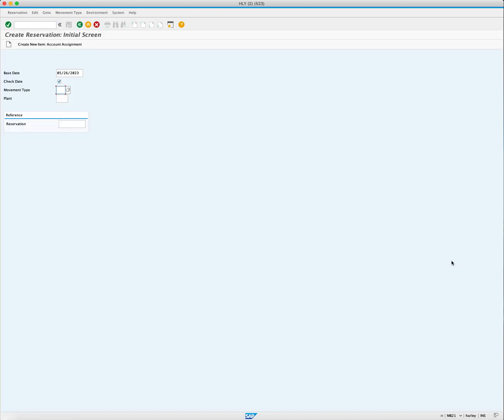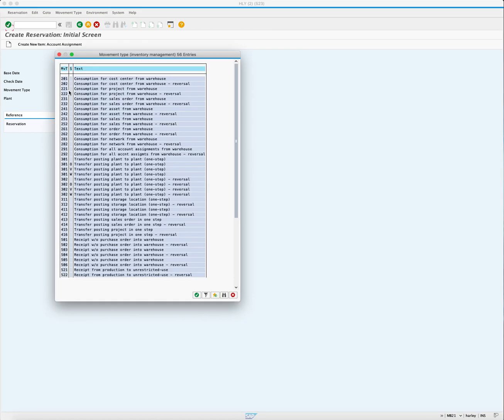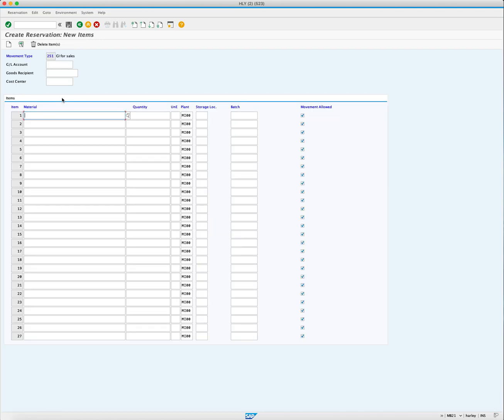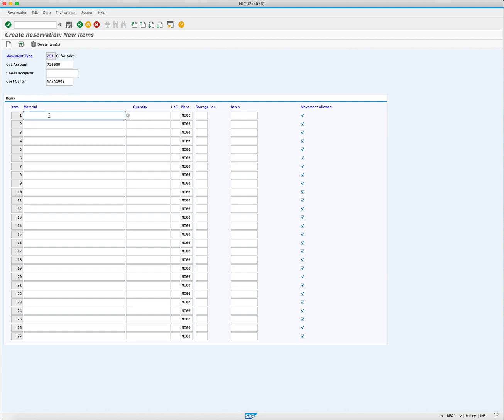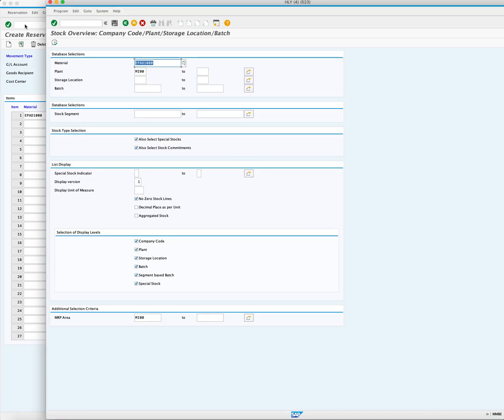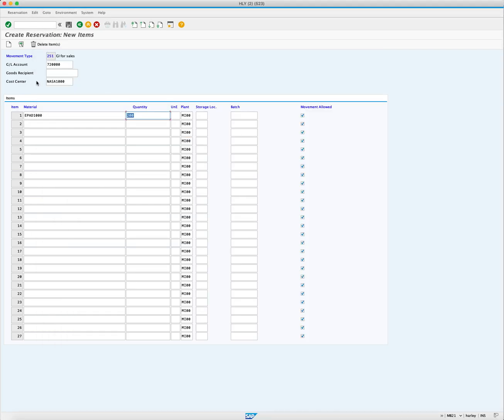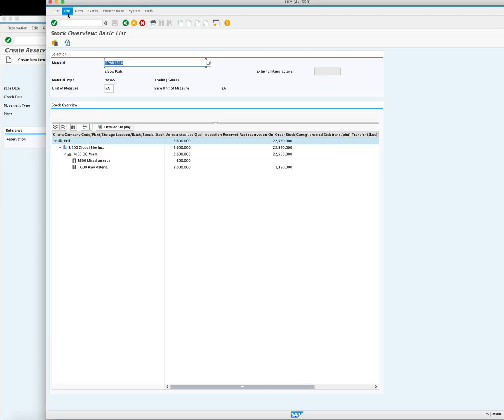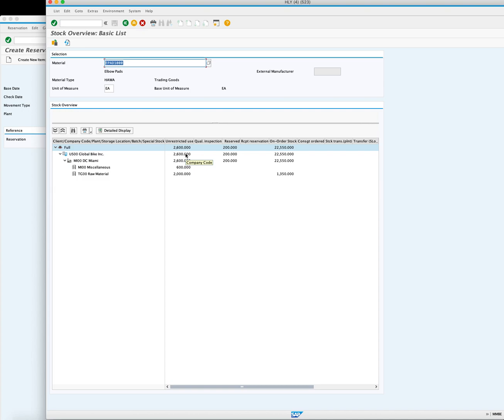4.4 Creating a Reservation and Review Inventory in SAP: MB21 & MMBE Tutorial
This tutorial provides a brief overview of creating reservations in SAP using the MB21 transaction code. Reservations allow companies to allocate stock for specific purposes or future demands. The tutorial covers the steps involved, including setting the base date, selecting the movement type, specifying plant, G/L account, and cost center, entering the material and quantity, reviewing stock availability, and posting the reservation. By following this tutorial, users can effectively manage stock allocation, ensure timely availability of materials, and maintain efficient inventory management in SAP.